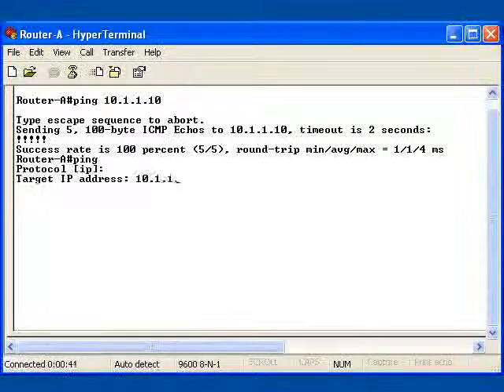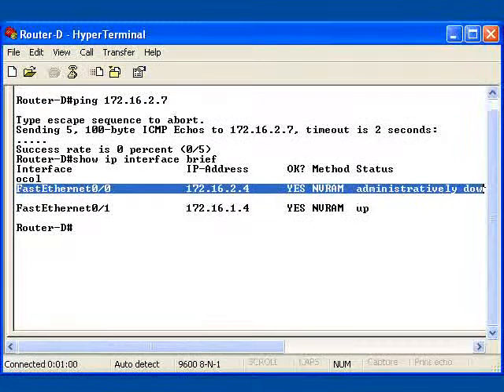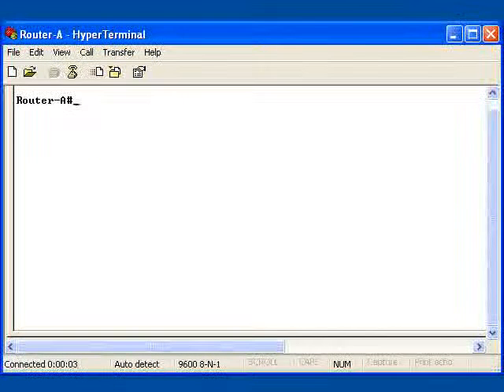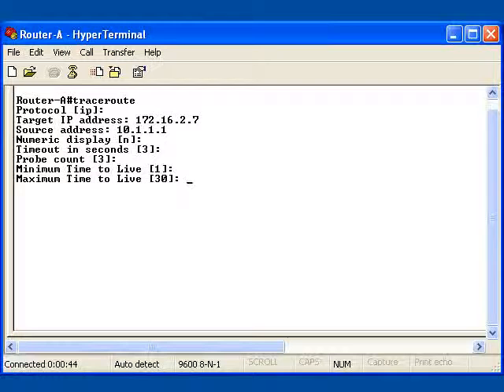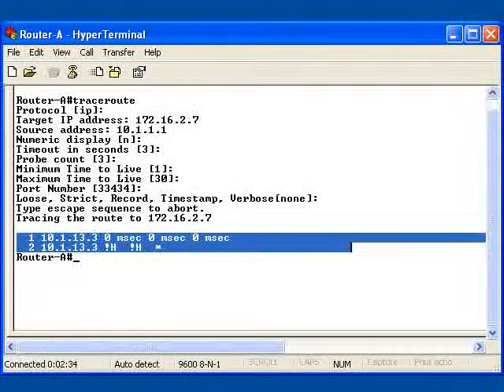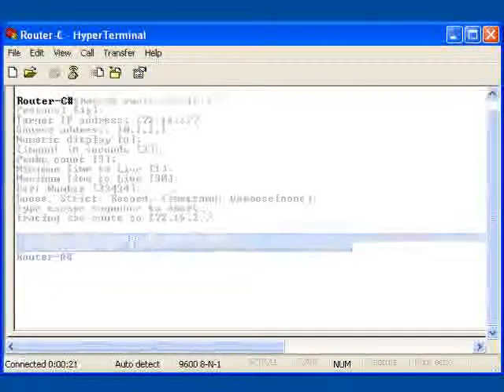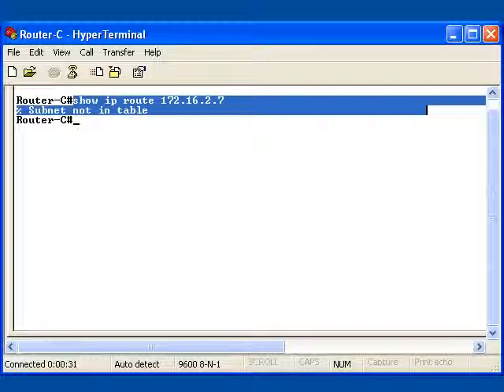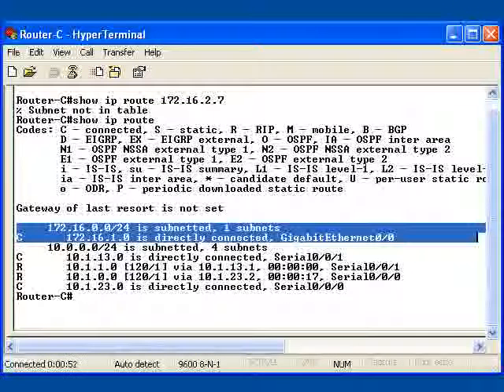623 61 Troubleshooting Routing 06 Troubleshooting Forward Route Problems